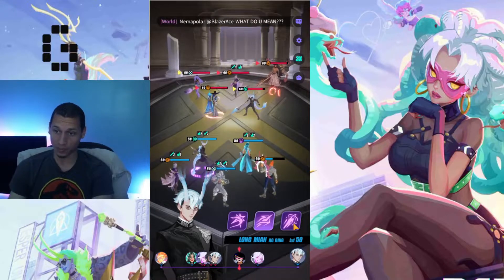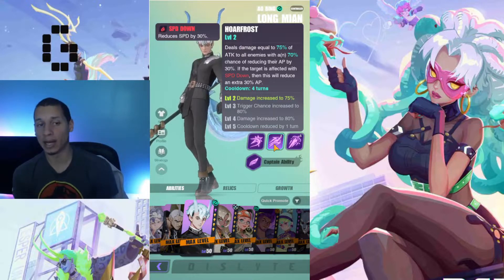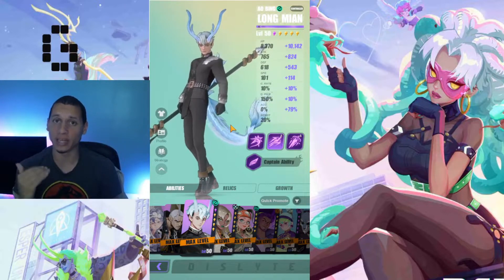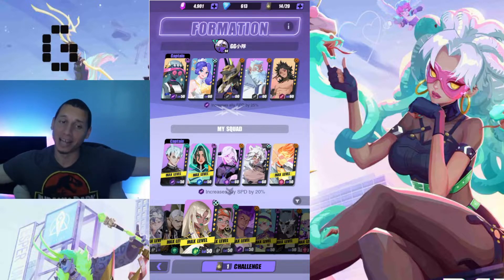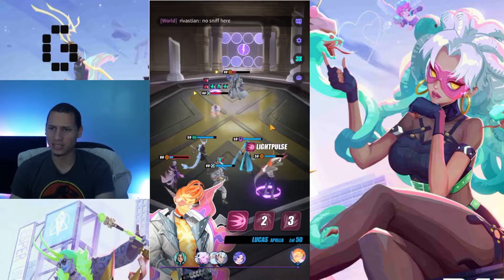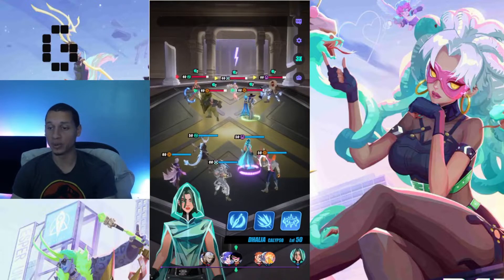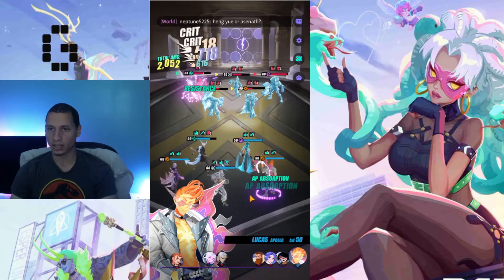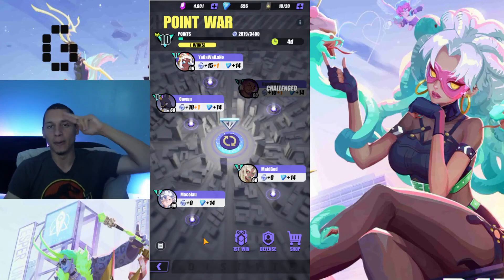Dislyte - LONG MIAN SHOWCASE Gameplay! Freeze King (Ao Bing)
I go over the 4 star esper unit in dislyte named long mian aka Ao Bing his skills, gameplay, and build. Subscibe and like the video and press the notification. Enjoy :D